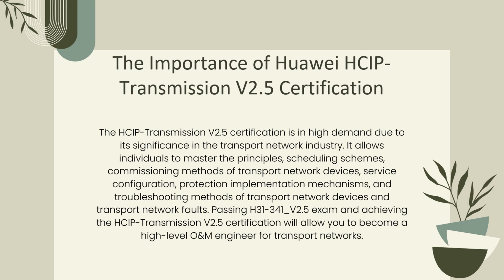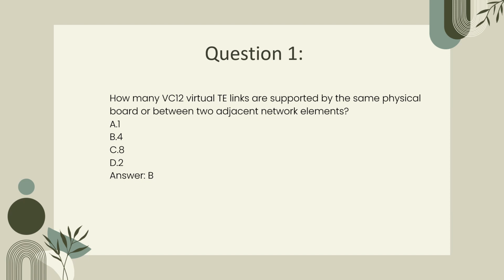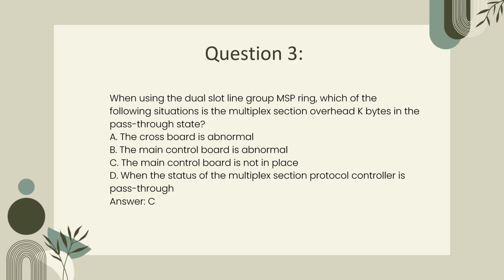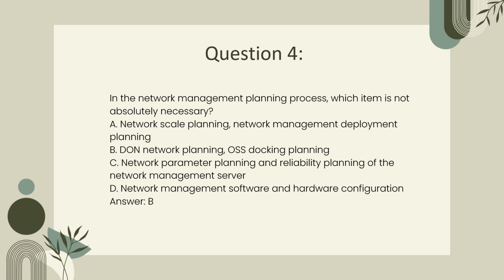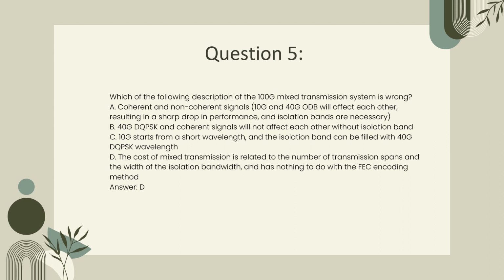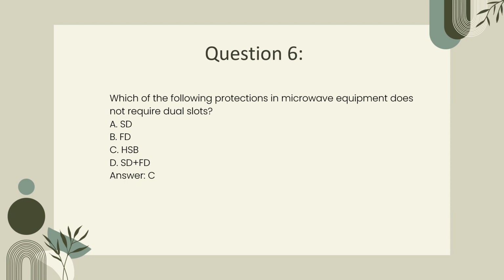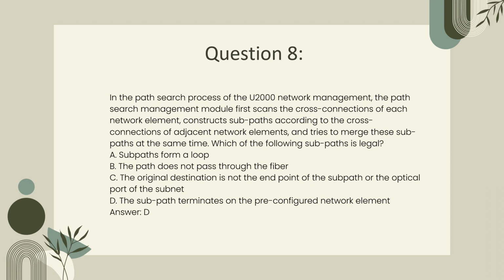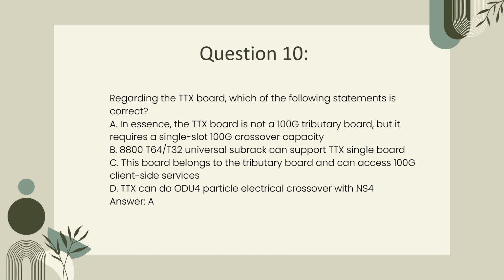Pass HCIP-Transmission V2.5 Certification Exam with New H31-341_V2.5-ENU Practice Test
If you're looking for a reliable source for Huawei HCIP-Transmission V2.5 exam preparation, then you're in the right place. QuestionsTube is here to provide you with new Huawei H31-341_V2.5-ENU practice test to help you prepare for the HCIP-Transmission V2.5 certification.

## This is QuestionsTube

We provide you with the latest study materials and practice questions, including the new H31-341_V2.5-ENU practice test to help you make preparations.

## The Importance of Huawei HCIP-Transmission V2.5 Certification

The HCIP-Transmission V2.5 certification is in high demand due to its significance in the transport network industry. It allows individuals to master the principles, scheduling schemes, commissioning methods of transport network devices, service configuration, protection implementation mechanisms, and troubleshooting methods of transport network devices and transport network faults. Passing H31-341_V2.5 exam and achieving the HCIP-Transmission V2.5 certification will allow you to become a high-level O&M engineer for transport networks.

## New H31-341_V2.5-ENU Practice Test

HCIP-Transmission V2.5 certification exam is available in both English and Chinese. QuestionsTube offers authentic Huawei H31-341_V2.5-ENU practice test in English to help you prepare for the HCIP-Transmission V2.5 certification. Our practice tests are designed to provide you with splendid instructions to go through the exam in the first attempt. By getting Huawei HCIP-Transmission V2.5 Certification H31-341_V2.5-ENU practice questions, you can accomplish your goal to pass the exam on your first try.

### Free Huawei H31-341_V2.5-ENU Demo Questions

Come to read the free Huawei H31-341_V2.5-ENU demo questions to check the quality.

1. How many VC12 virtual TE links are supported by the same physical board or between two adjacent network elements?
A.1
B.4
C.8
D.2
Answer: B

2. In the following OTN frame structure overhead, which item represents the path tracing identifier?
A. BDI
B. TTI
C. BIP8
D. GCCO
Answer: B

3. When using the dual slot line group MSP ring, which of the following situations is the multiplex section overhead K bytes in the pass-through state?
A. The cross board is abnormal
B. The main control board is abnormal
C. The main control board is not in place
D. When the status of the multiplex section protocol controller is pass-through
Answer: C

4. In the network management planning process, which item is not absolutely necessary?
A. Network scale planning, network management deployment planning
B. DON network planning, OSS docking planning
C. Network parameter planning and reliability planning of the network management server
D. Network management software and hardware configuration
Answer: B

5. Which of the following description of the 100G mixed transmission system is wrong?
A. Coherent and non-coherent signals (10G and 40G ODB will affect each other, resulting in a sharp drop in performance, and isolation bands are necessary)
B. 40G DQPSK and coherent signals will not affect each other without isolation band
C. 10G starts from a short wavelength, and the isolation band can be filled with 40G DQPSK wavelength
D. The cost of mixed transmission is related to the number of transmission spans and the width of the isolation bandwidth, and has nothing to do with the FEC encoding method
Answer: D

6. Which of the following protections in microwave equipment does not require dual slots?
A. SD
B. FD
C. HSB
D. SD+FD
Answer: C

7. Reasons which is impossible for OTN equipment and network elements to be disconnected frequently?
A. When using optical monitoring, the DCC mode setting is wrong
B. Using electrical monitoring, the line quality is not good
C. NE ID conflict
D. Users of the same network element log in to the network element at the same time
Answer: A

8. In the path search process of the U2000 network management, the path search management module first scans the cross-connections of each network element, constructs sub-paths according to the cross-connections of adjacent network elements, and tries to merge these sub-paths at the same time. Which of the following sub-paths is legal?
A. Subpaths form a loop
B. The path does not pass through the fiber
C. The original destination is not the end point of the subpath or the optical port of the subnet
D. The sub-path terminates on the pre-configured network element
Answer: D

9. After which of the following steps, the rollback operation cannot be performed?
A. load
b. to distribute
C. to activate
D. Submit
Answer: D